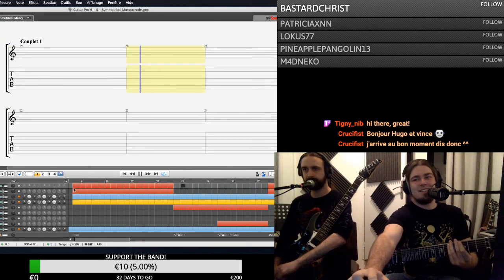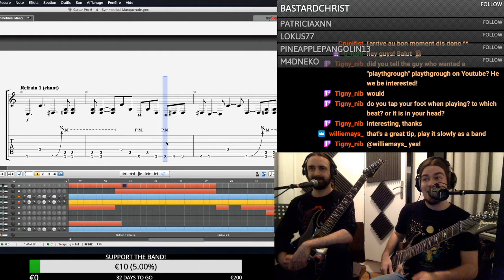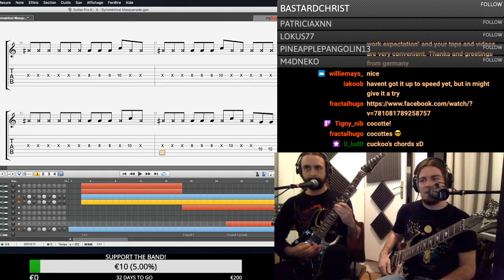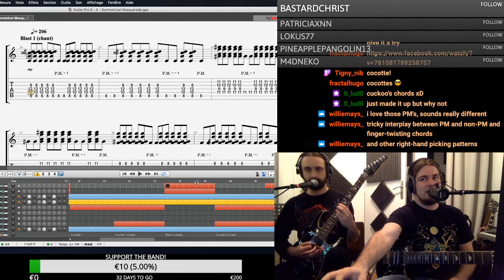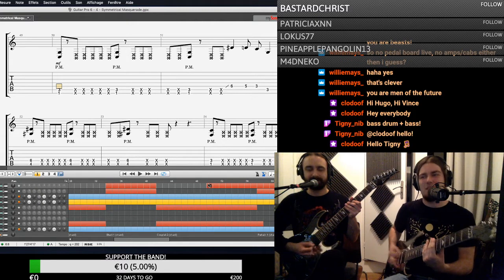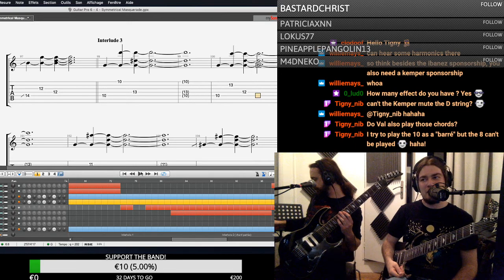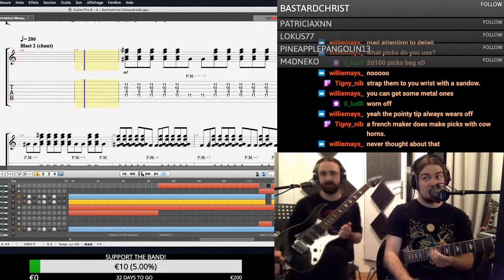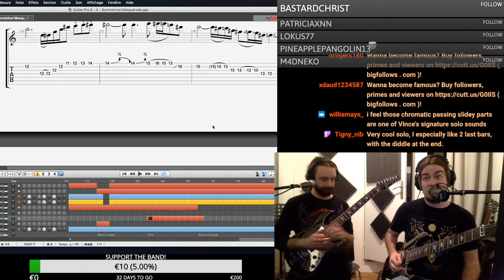'Symmetrical Masquerade' Guitar Lesson with Vince & Hugo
Learn how to play our new single 'Symmetrical Masquerade' on guitar with Vince & Hugo!